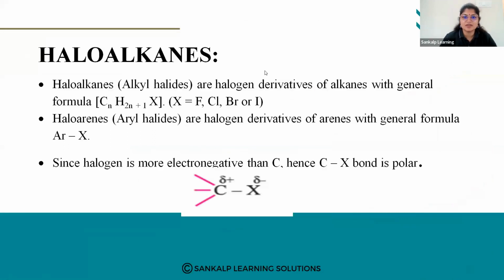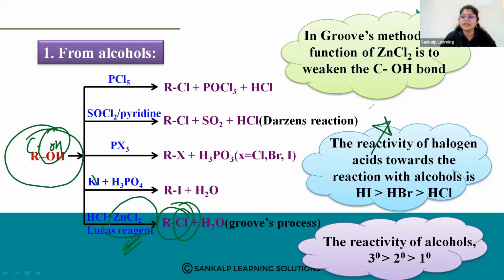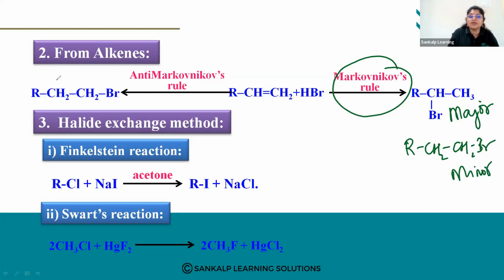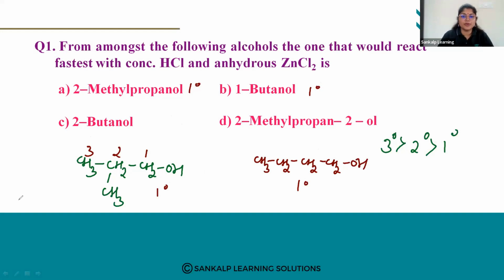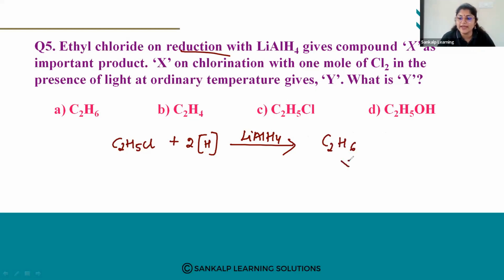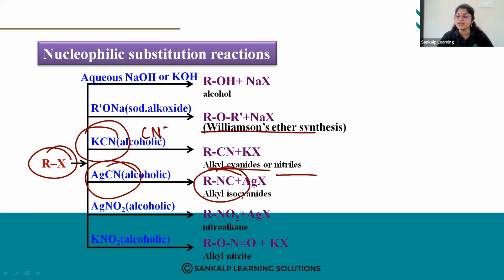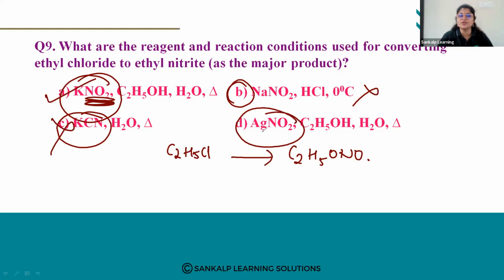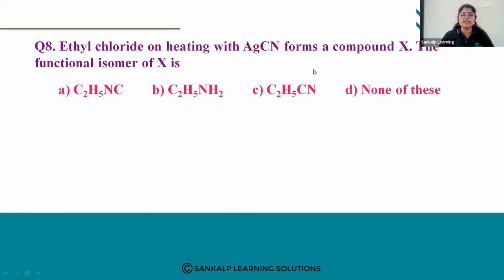HALOALKANES & HALOARENES BATCH 2 CET SESSION 23 online video cutter com